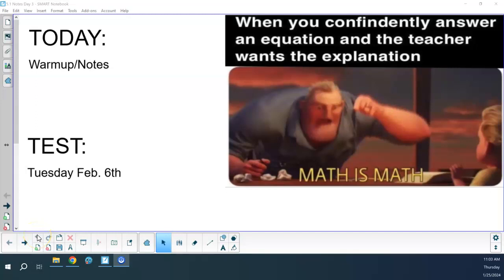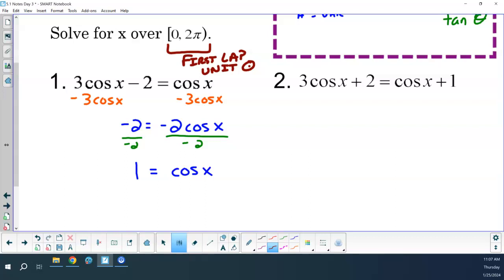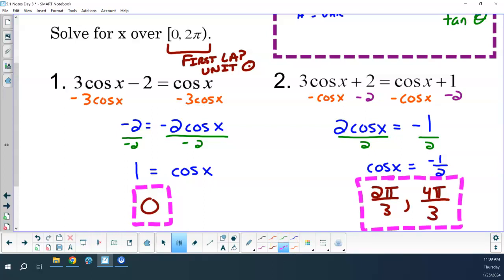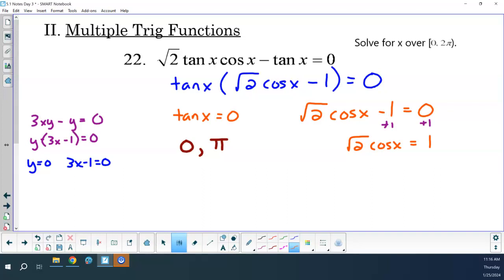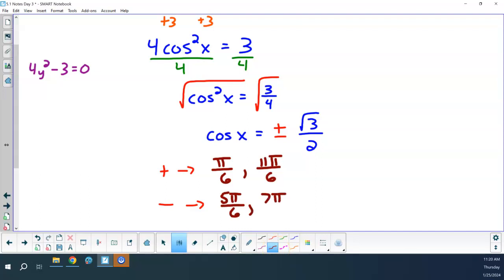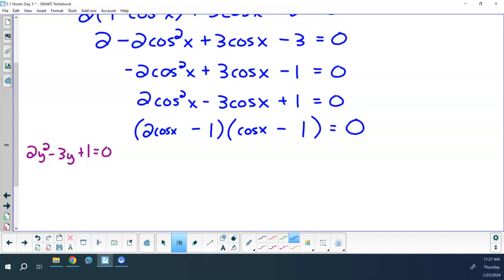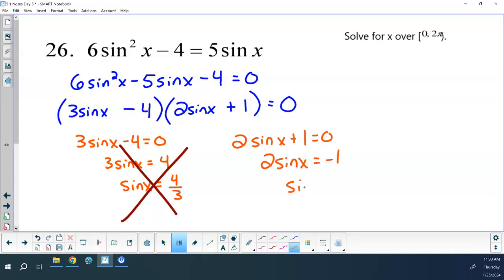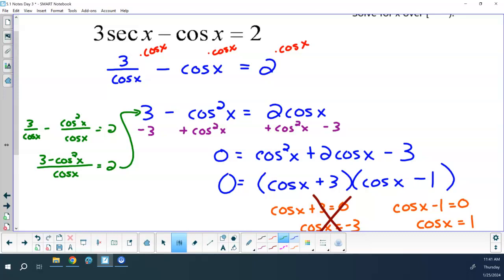Jan. 25 - 5.1 Notes Day Three